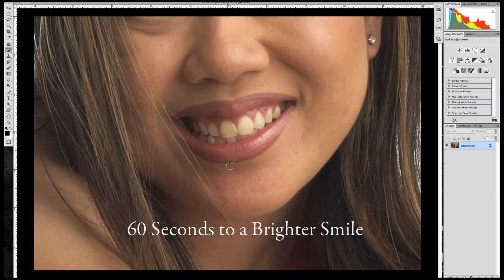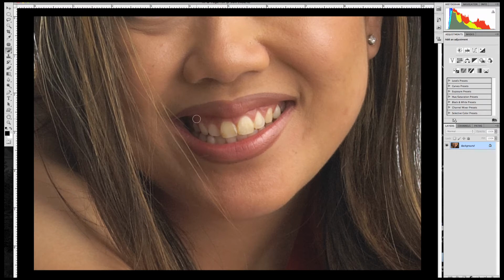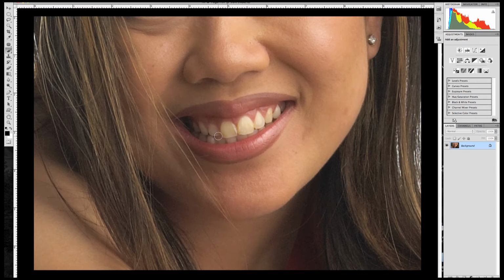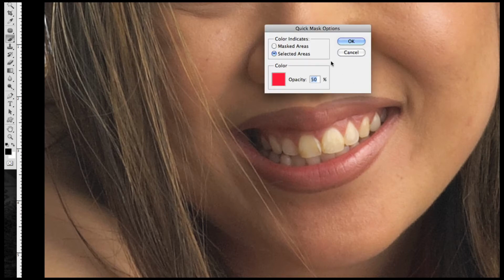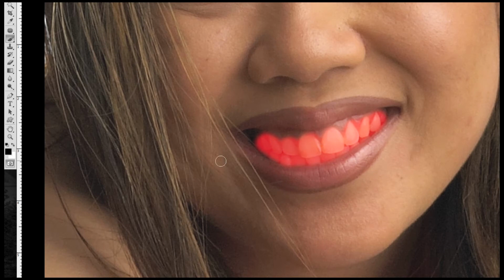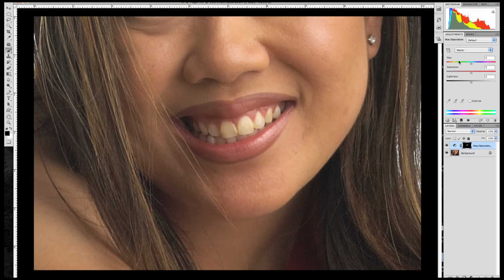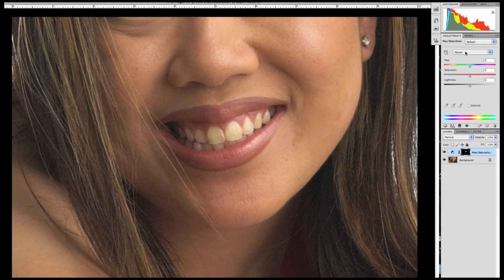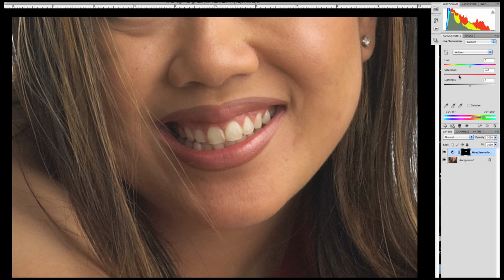Photoshop Tutorial: 60 Seconds to a Brighter Smile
Photographer and master retoucher, Eric Eggly explains in an easy to understand format how to use quick mask to enhance your image in his monthly PS Pointers series.  New tutorials will be released the first Friday of each month with photoshop tips and techniques for beginners to advanced users.